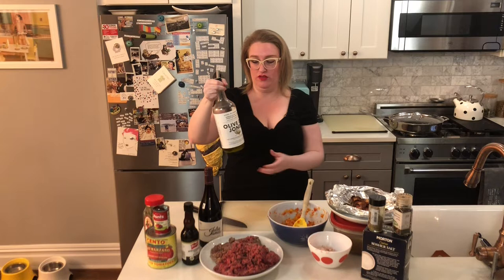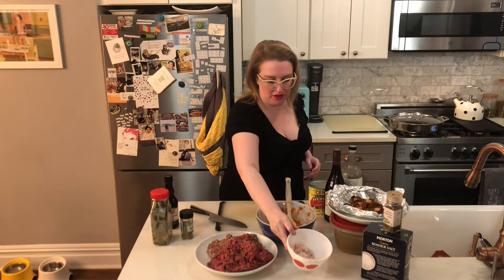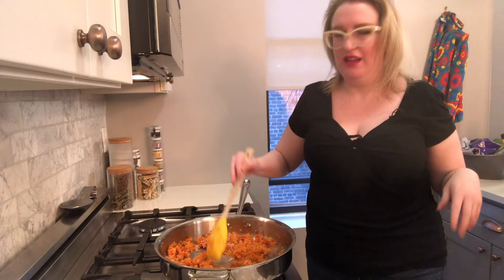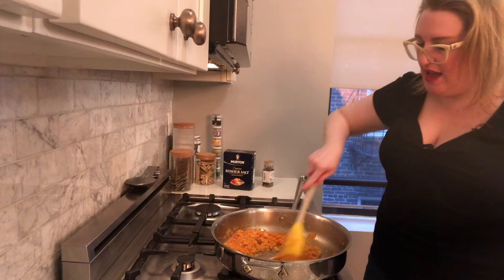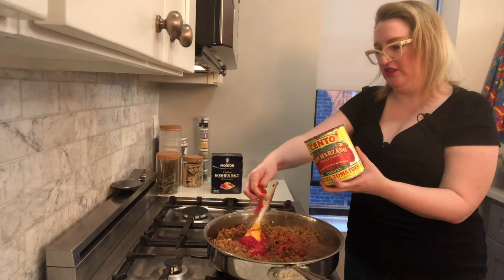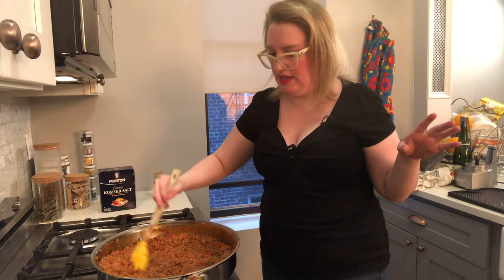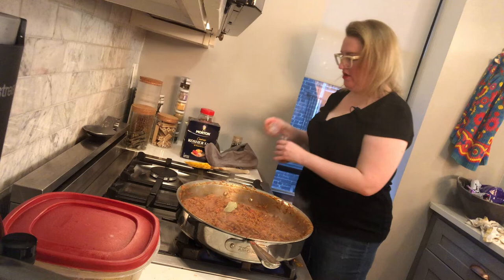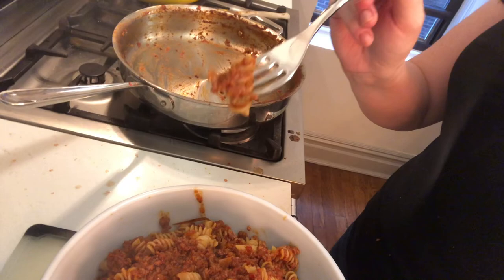Cooking from Quarantine: BOLOGNESE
Home cook, Haley Dercher, teaches viewers to make a beef bolognese sauce while in quarantine from COVID-19, on the same block as Elmhurst Hospital. Featuring ingredients from Baldor Foods, Barilla, and Olive Oil Jones, and cookware by All-Clad and Le Creuset.